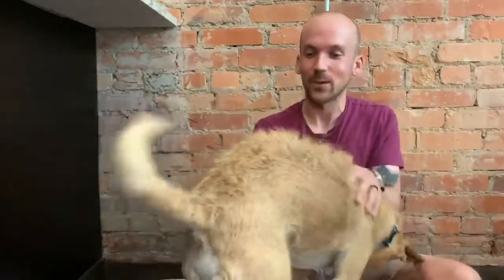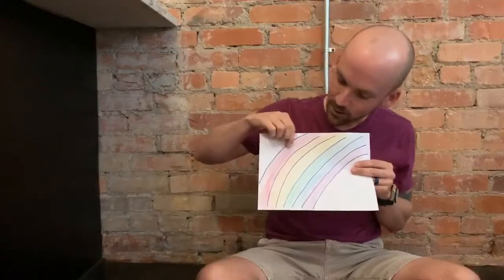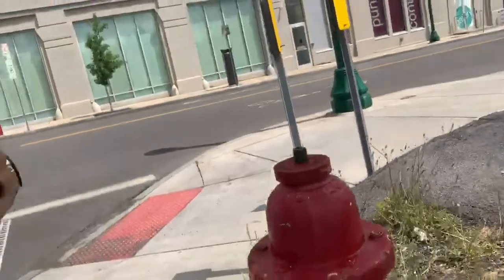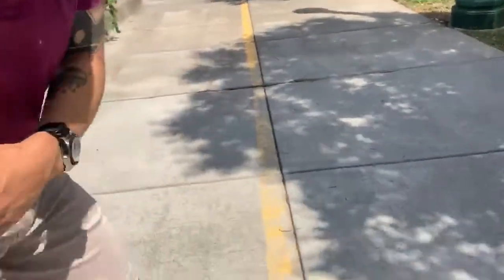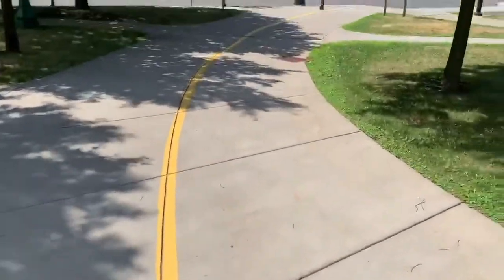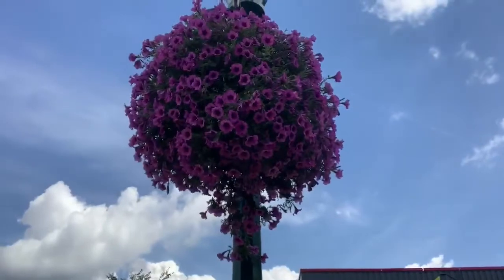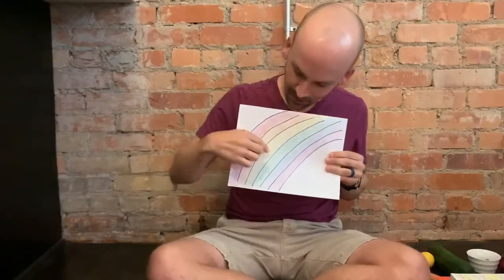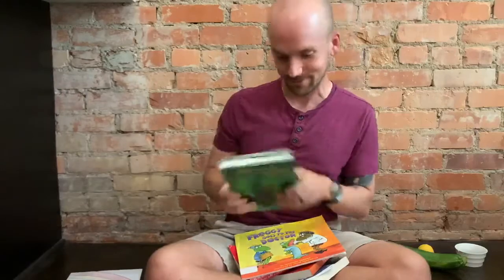Science with Kevin: The colors of the rainbow!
Let's talk about rainbows, then go looking for the different colors we see in a rainbow!